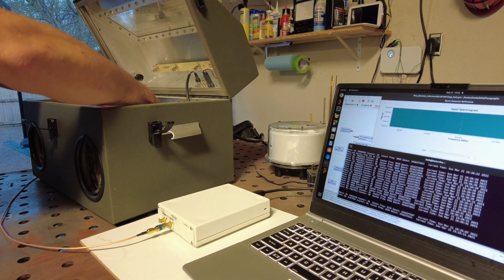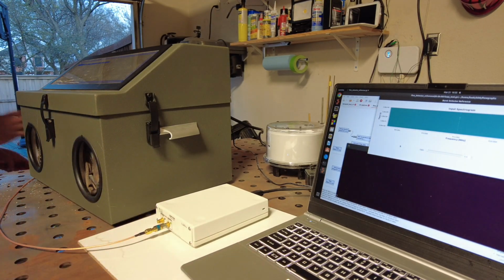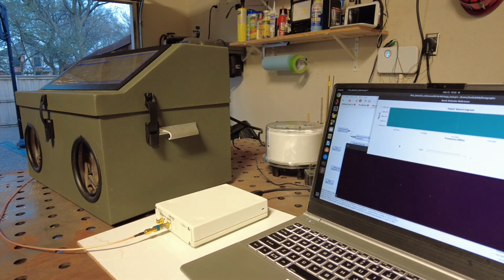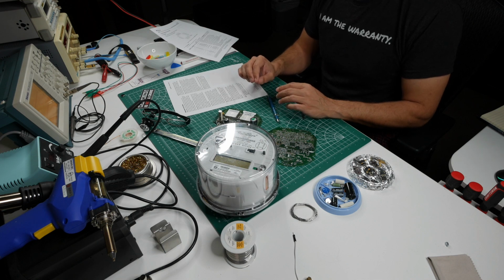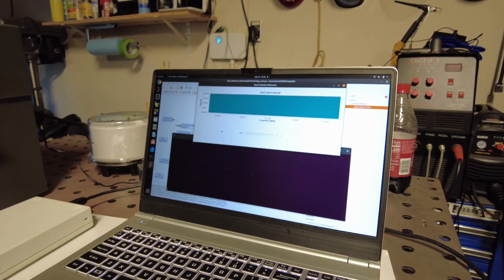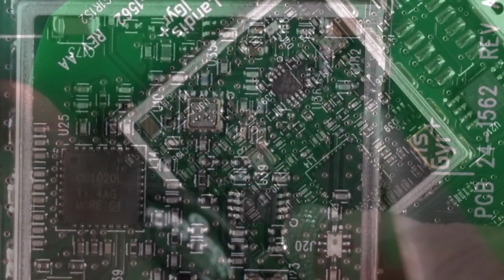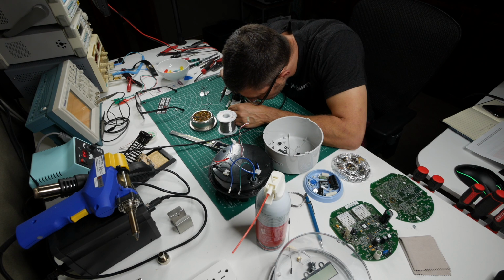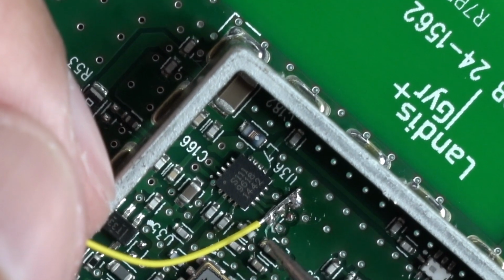Smart Meter Hacking - Hardware Modifications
Making use of a faraday cage to isolate smart meter transmissions in episode 3. Also some circuit board modifications to reduce transmit power.